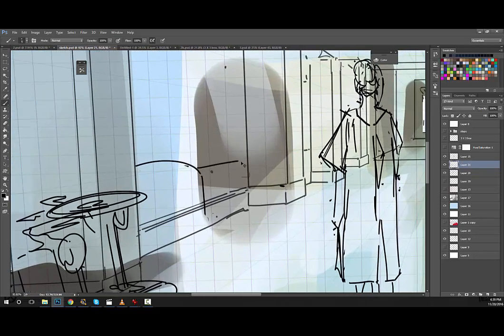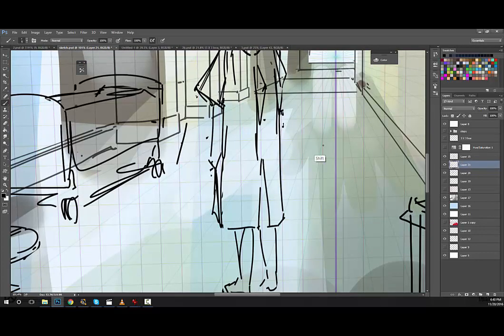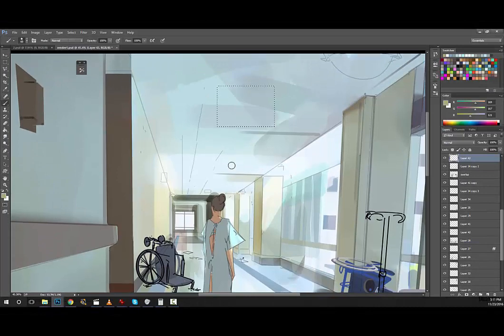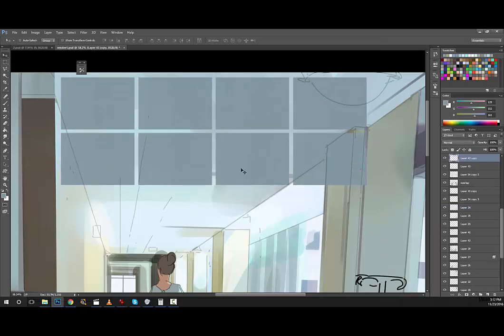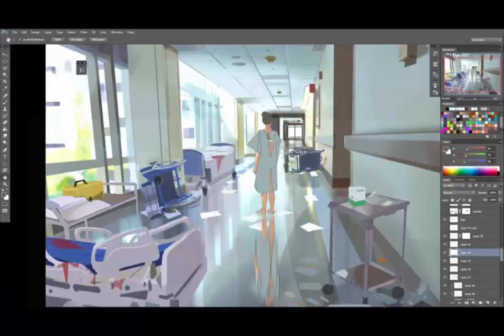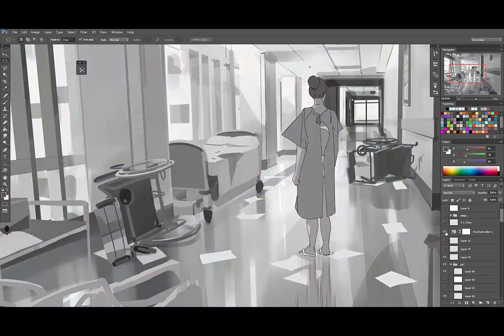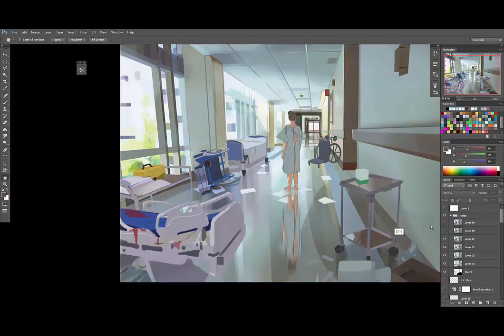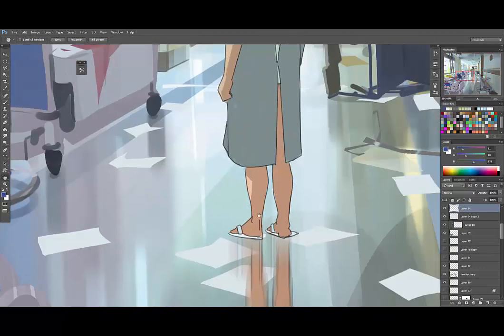Episode 3 - The outbreak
Hey everyone! Here is my latest video. I hope you enjoy it!